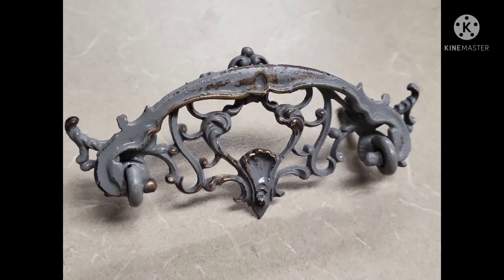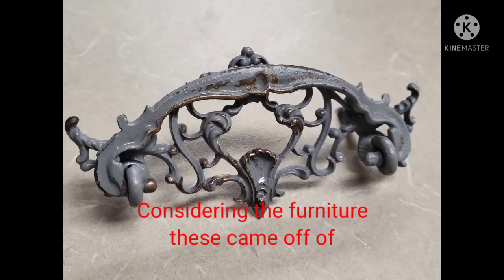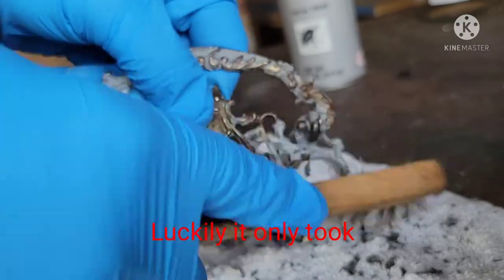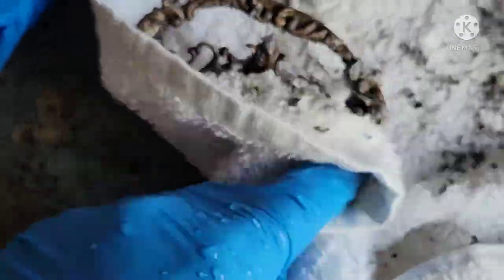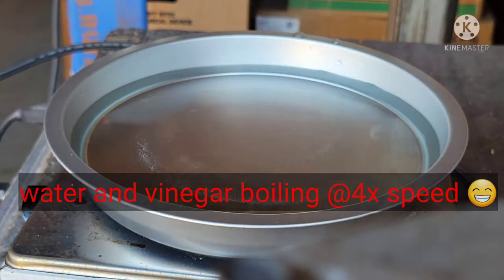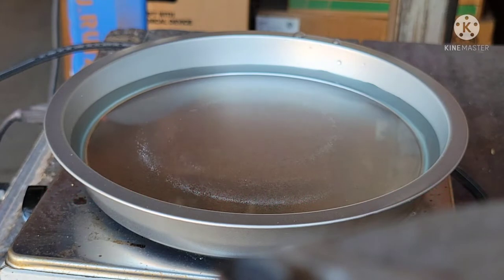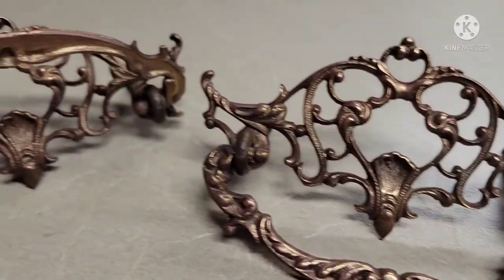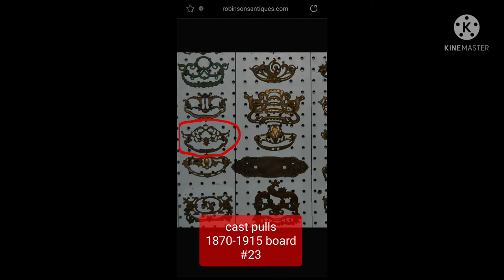Cleaning old brass pull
Here I've got another video in a series where I'll be showing the steps I took to restore and give a makeover to the antique furniture piece I've been working on